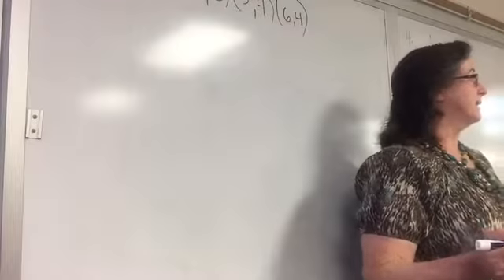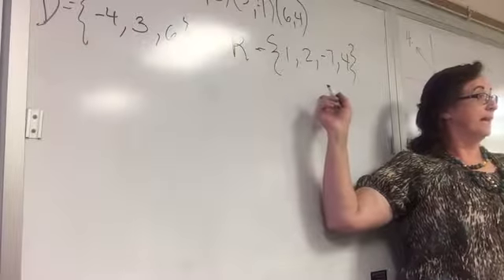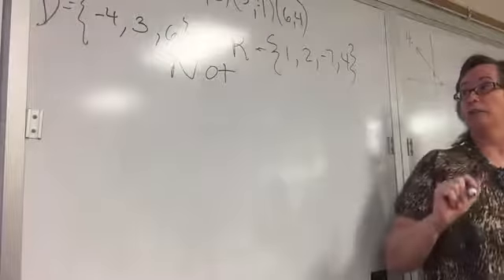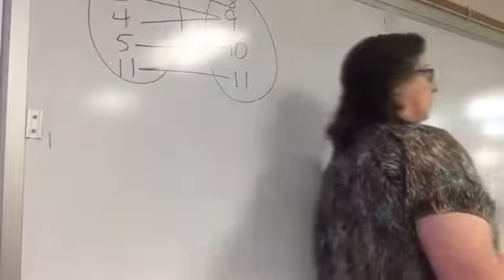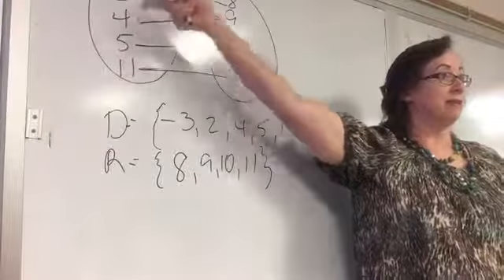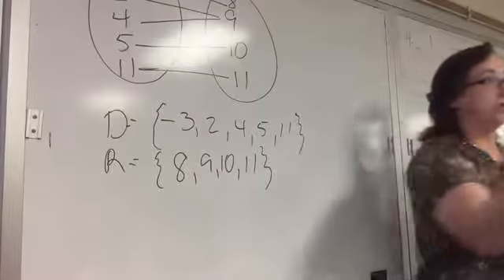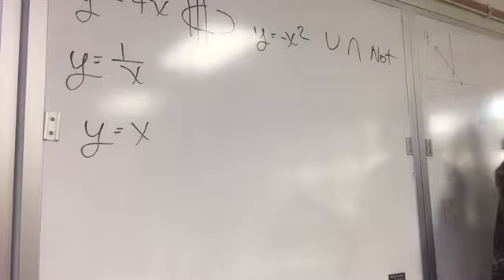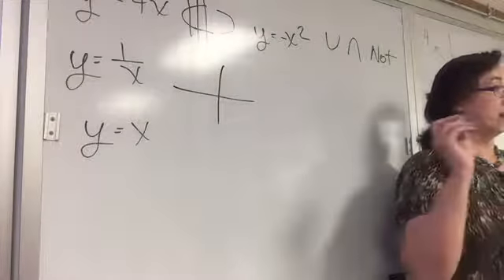4.5 intermediate algebra review problems